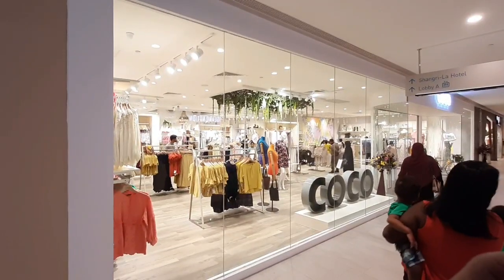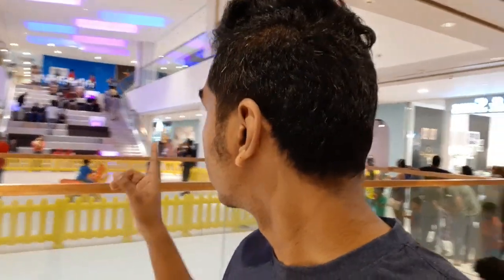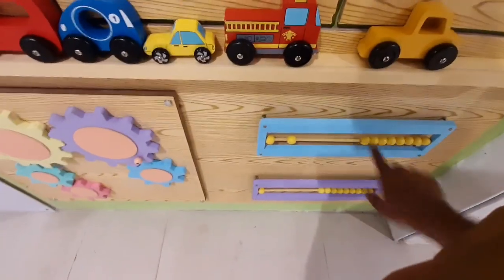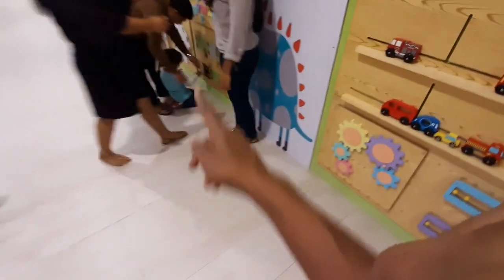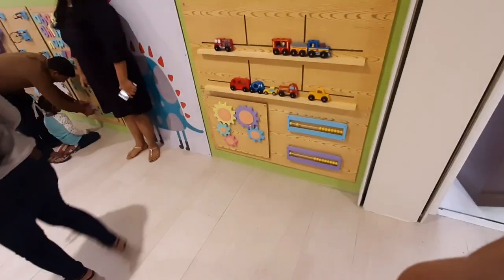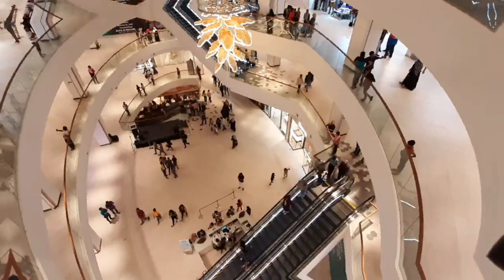Exploring One Galle Face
Two days ago latest shopping experience "One Galle Face" started it's operations in the heart of Colombo. We set out to explore the new mall.